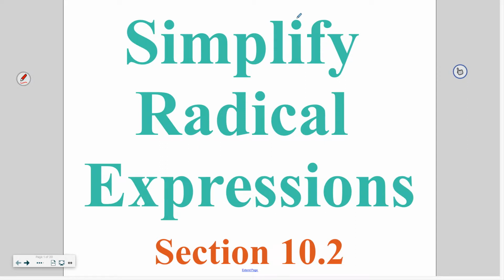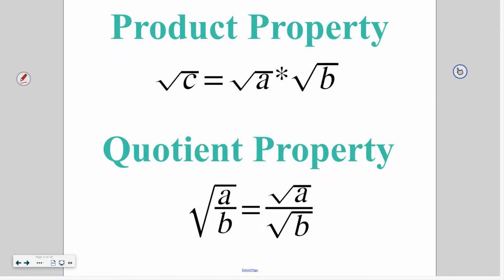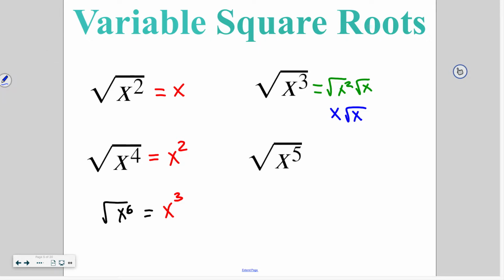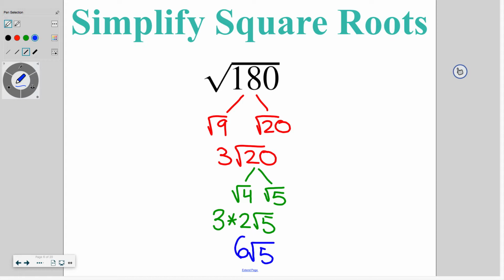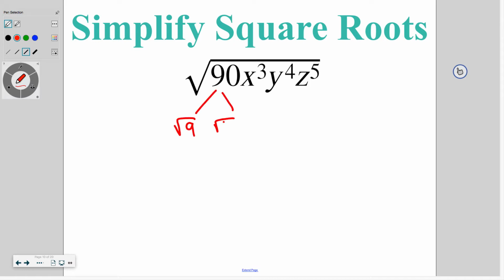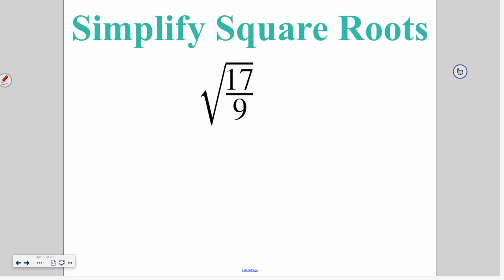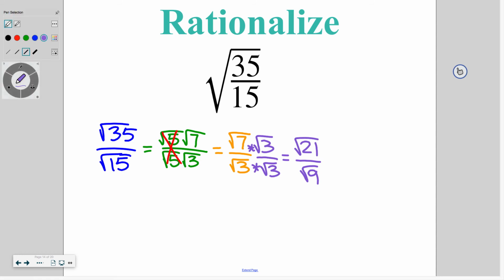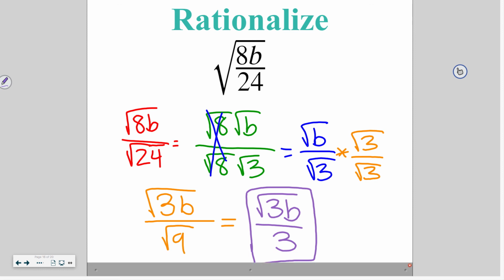Algebra 10-2: Simplifying Rational Expressions